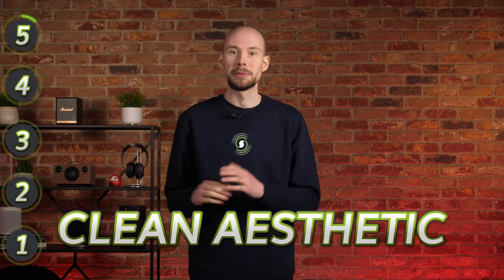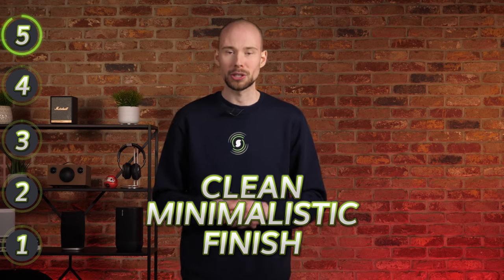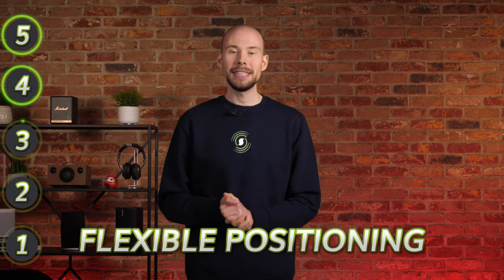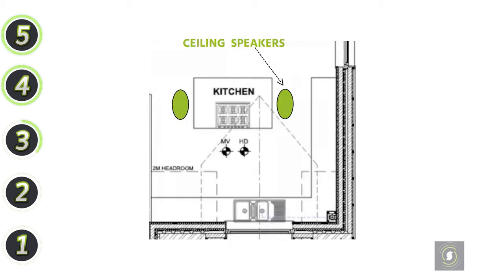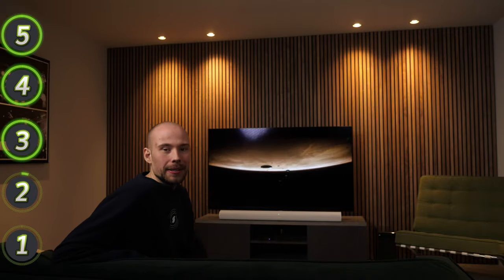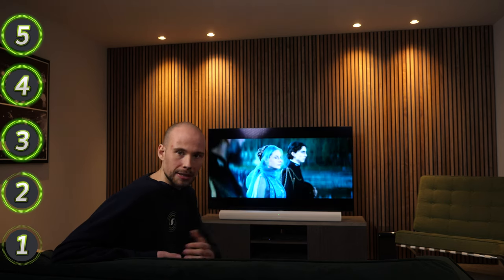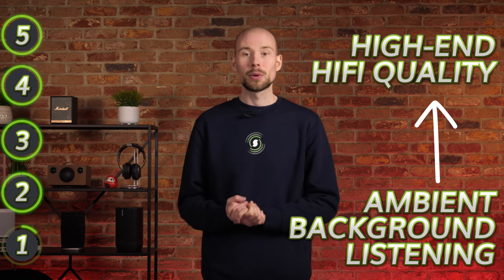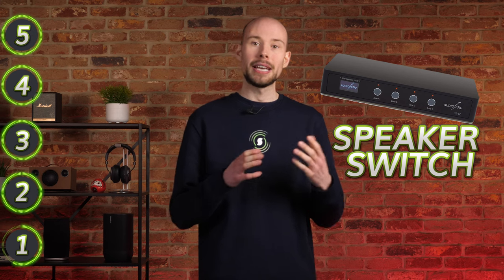Top 5 Benefits of In-Ceiling Speakers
In this video we talk all things ceiling speakers for those of you who are on the fence about installing them in your home. We cover the 5 main benefits of adding ceiling speakers to help you decide if they are right for you!

Chapters:
00:00 - Intro
00:25 - Clean Aesthetic
01:05 - Save Space & De-Clutter
01:41 - Flexible Positioning
02:47 - Good Option For Rears
03:24 - Wide Range of Choice & Prices
05:17 - Final Thoughts